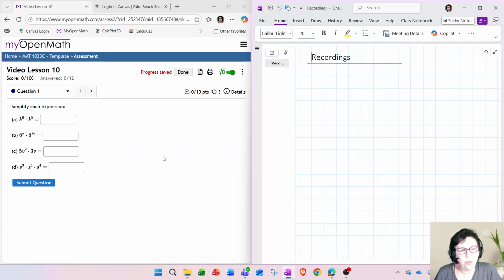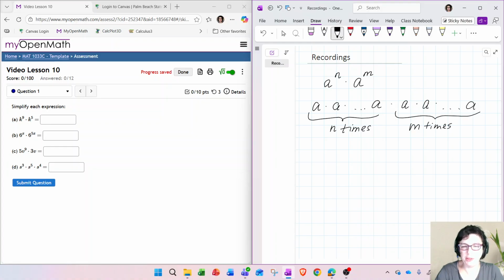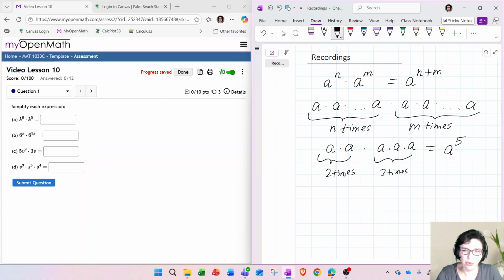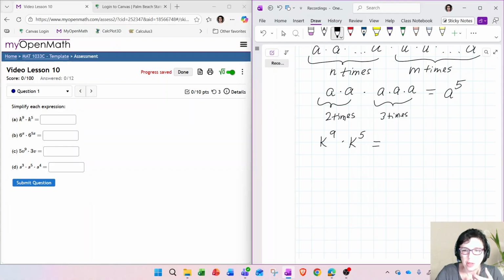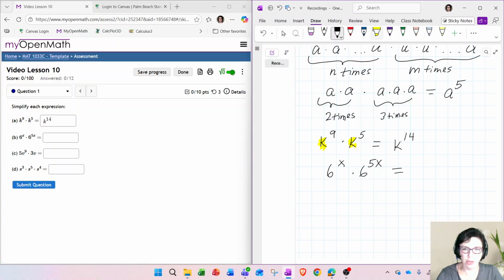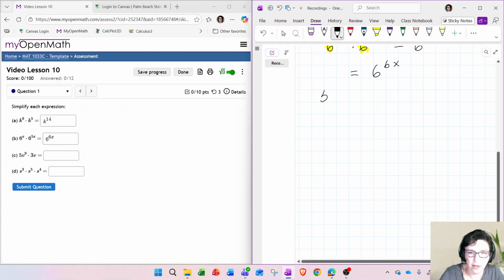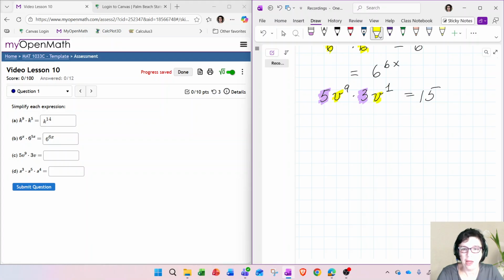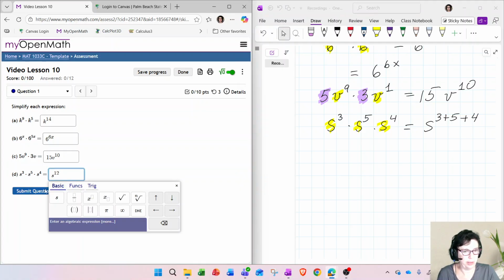Product Property of Exponents: How to Multiply Powers with the Same Base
Learn the Product Property of Exponents in this quick tutorial! 📚

We'll show you how to multiply powers with the same base and how to simplify expressions like x³ · x⁵ = x⁸. This rule is essential for College Algebra, Precalculus, and other math courses.

✔ Step-by-step explanation
✔ Simple examples